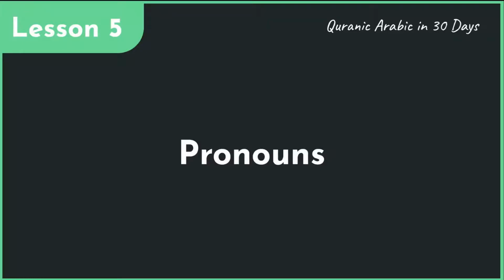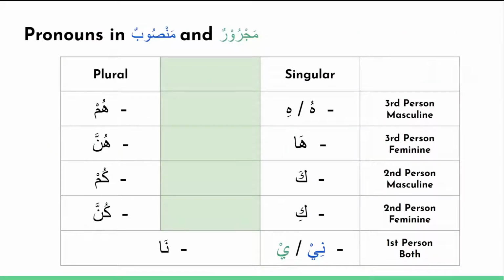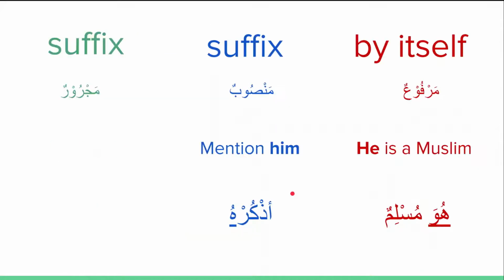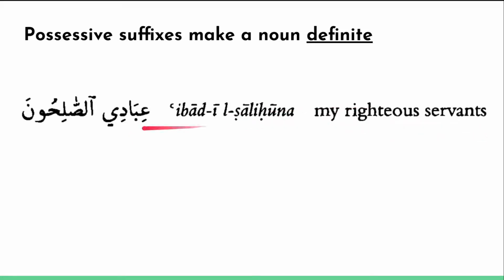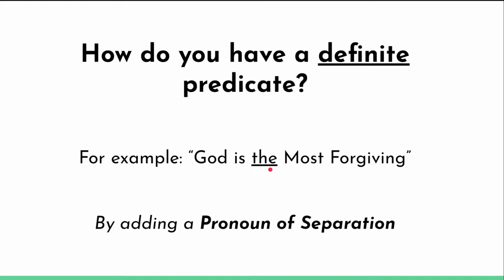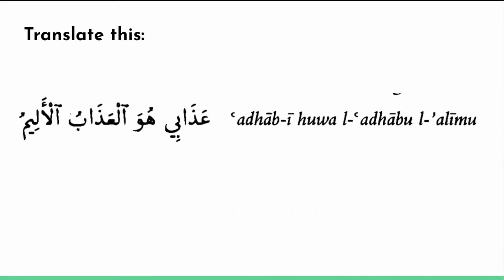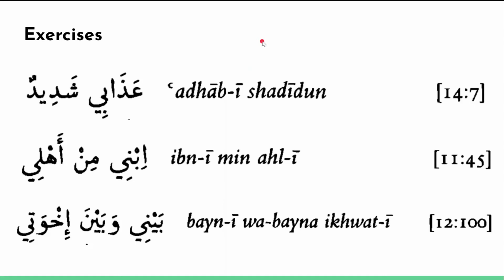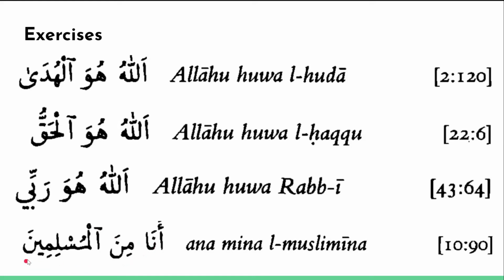Quranic Arabic Lesson 5: Pronouns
Lesson 5 in the 30 Days of Arabic Course: covering the grammatical rules for pronouns.